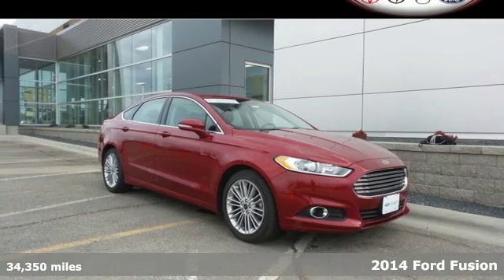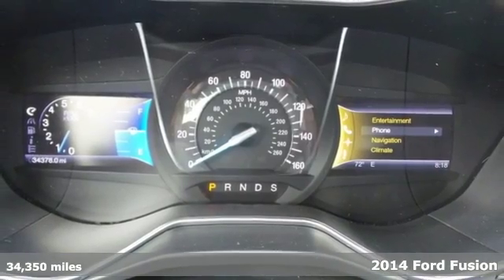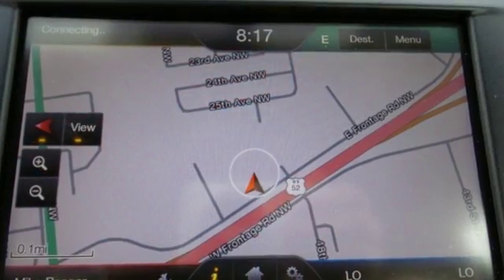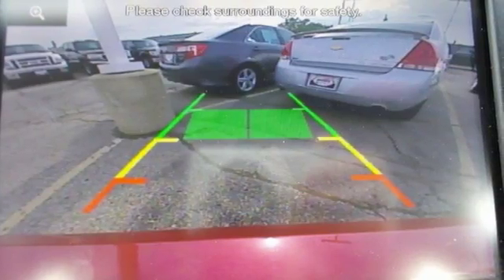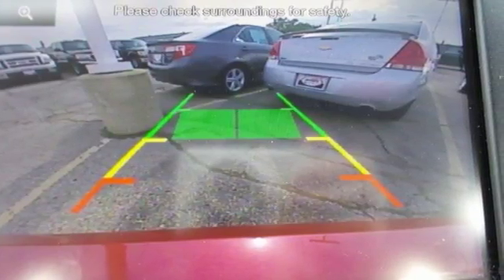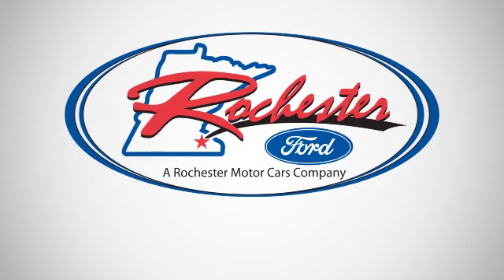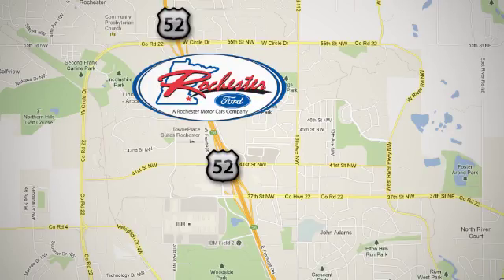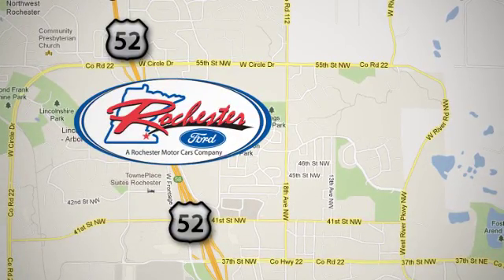Certified 2014 Ford Fusion Rochester MN Winona, MN P8372 - SOLD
Year: 2014
Make: Ford
Model: Fusion
Trim: SE
Engine: EcoBoost 2.0L I4 GTDi DOHC Turbocharged VCT
Transmission: 6-Speed Automatic
Color: Red
Interior: Charcoal Black
Mileage: 34350
Stock #: P8372
VIN: 3FA6P0H9XER366103

Address:
4900 Hwy 52 North